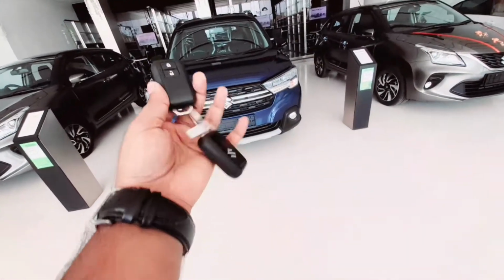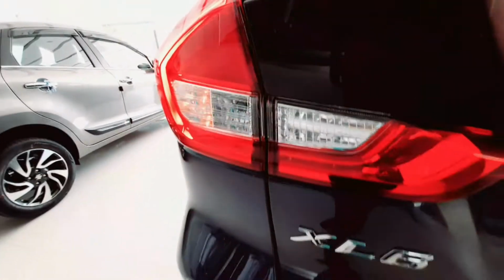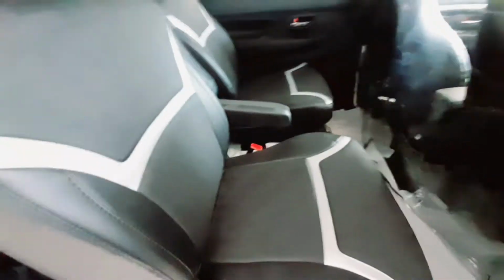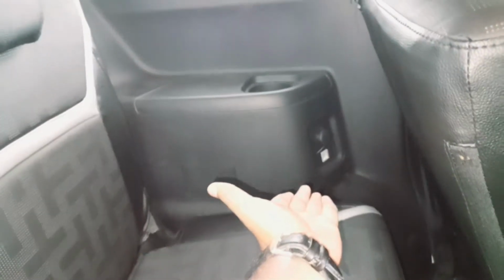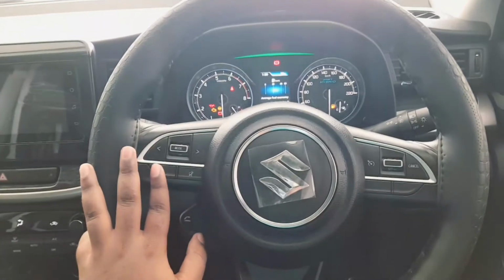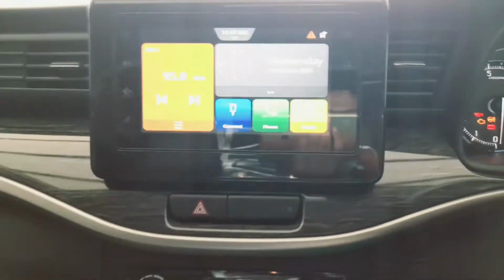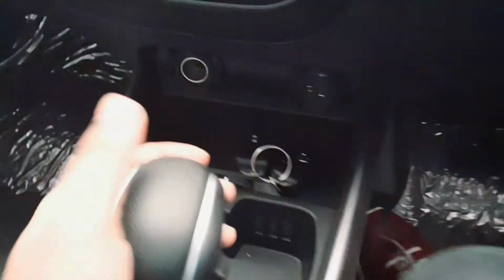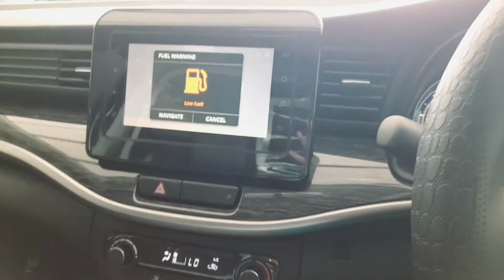Maruti Suzuki XL6 | FULL DETAILED WALK-AROUND | UJJWAL GHOSH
So Guys this was my one of the most detailed walkaround of Maruti Suzuki XL6. The most practical 6 seater available in the Market.